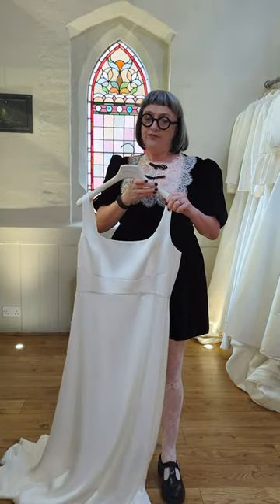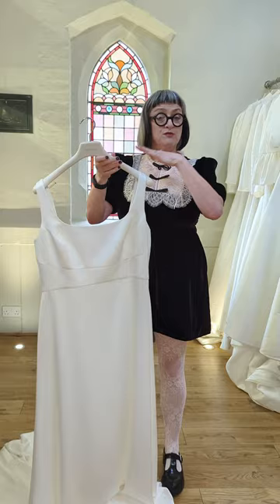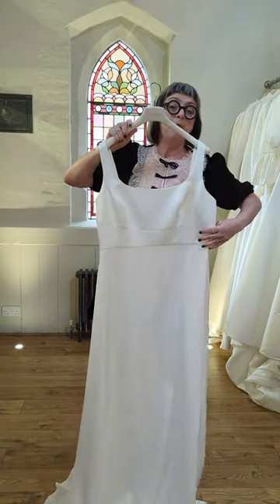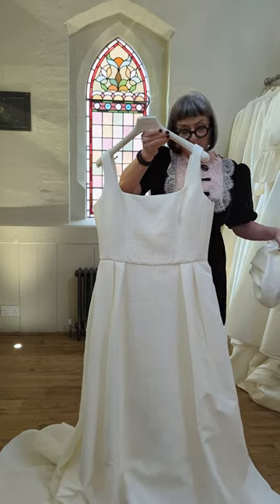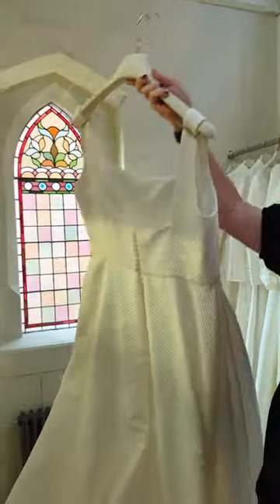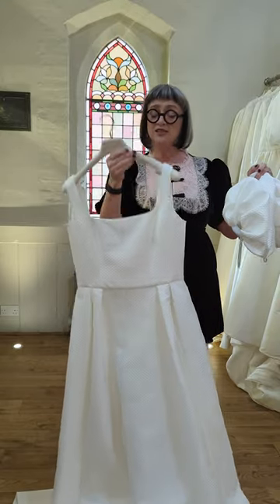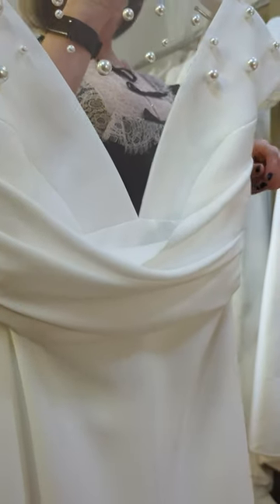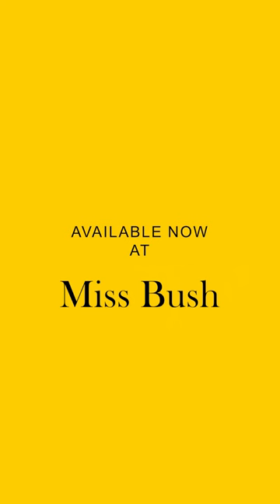Jesus Peiro 2025 bridal preview - Emma's Top 3 wedding dresses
Emma talks us through her Top 3 dresses from the 2025 Jesus Peiro bridal collection preview. Which one is your favourite?

From the 2025 Jesus Peiro bridal collection preview - available now at UK stockist Miss Bush, a luxury bridal boutique based in Surrey, close to London.⁠⁠